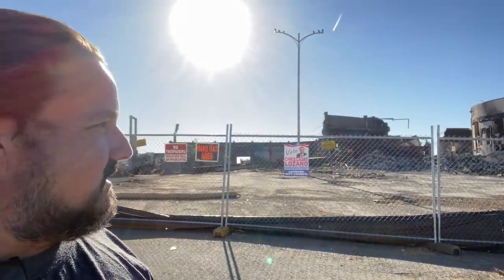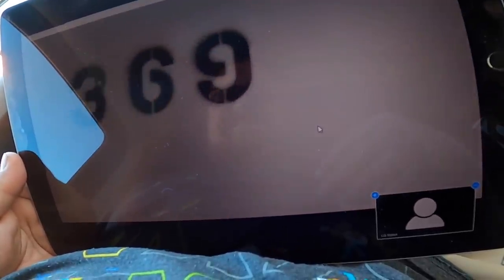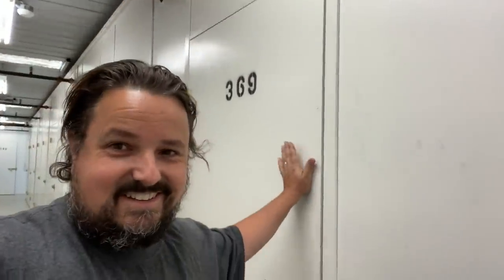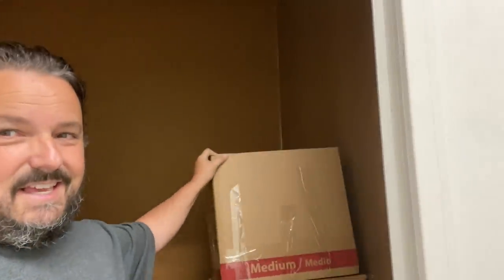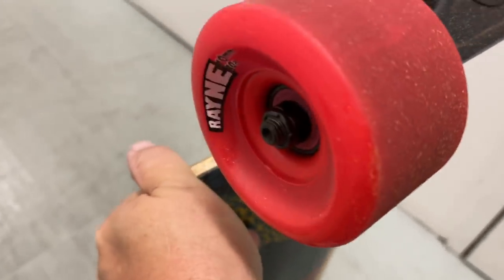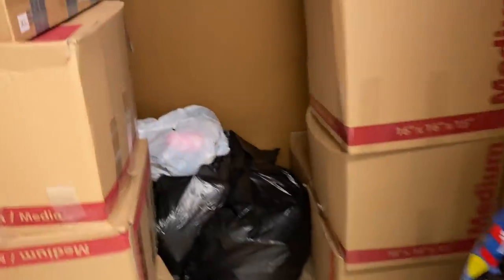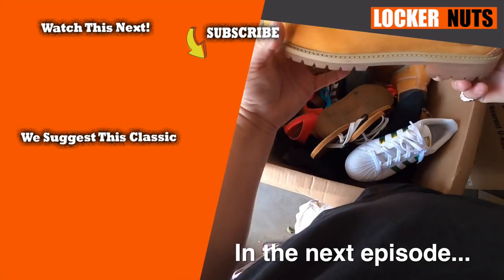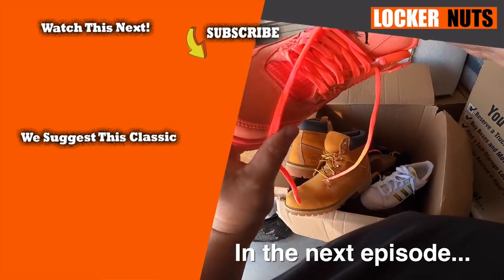$80 Made it Rayne! I bought a locker at the abandoned storage auction and made money, raining profit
Back to the auctions for the last "live" (virtually live, anyway) auction at Public Storage in our area. I score one of the last units of the day for just $80, and made it "Rayne" profit!